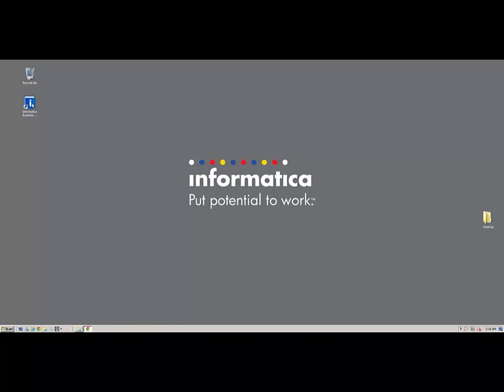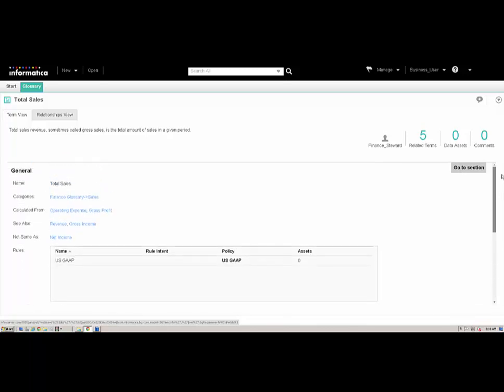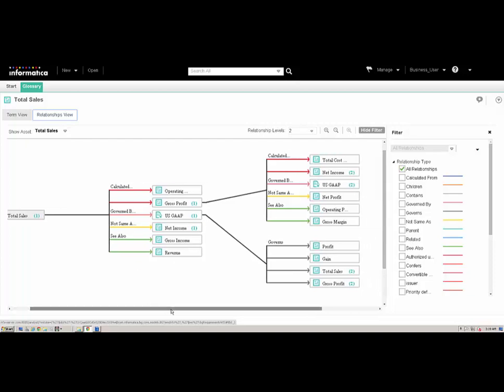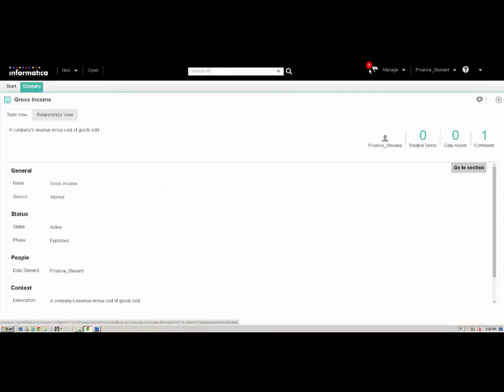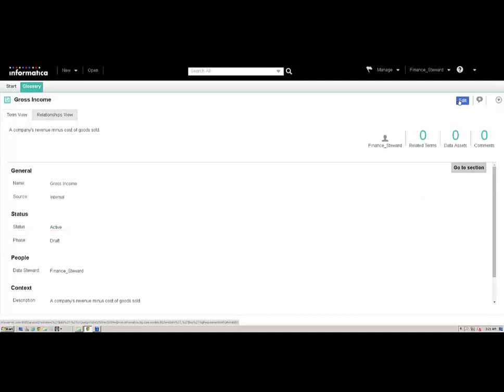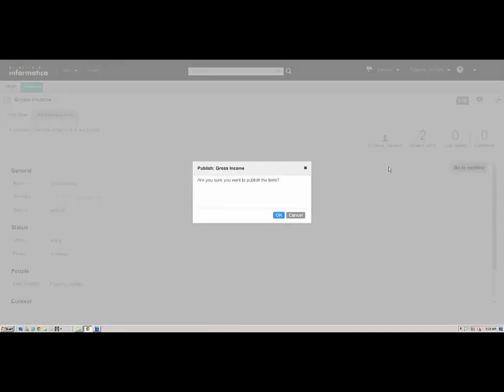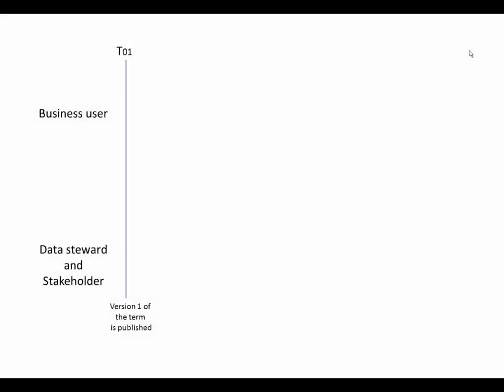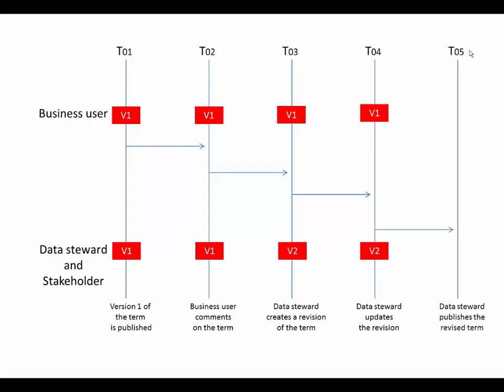Informatica Business Glossary Overview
This video provides an overview of how a business user can look up a business term using Informatica Business Glossary Desktop. From Informatica Business Glossary Desktop, the business user can launch the Informatica Analyst tool and perform tasks.